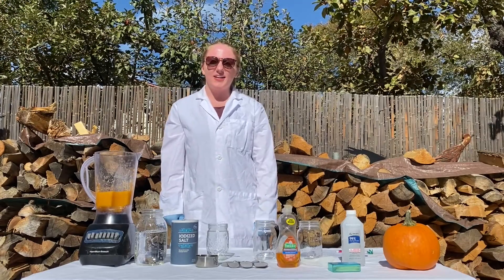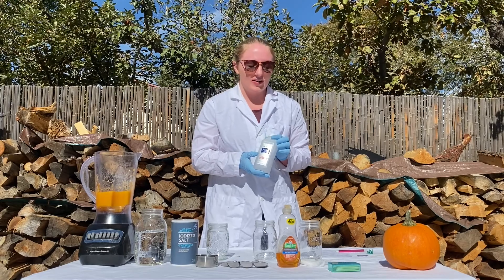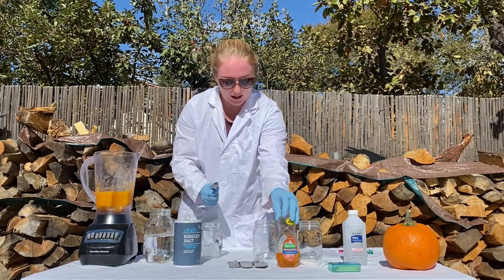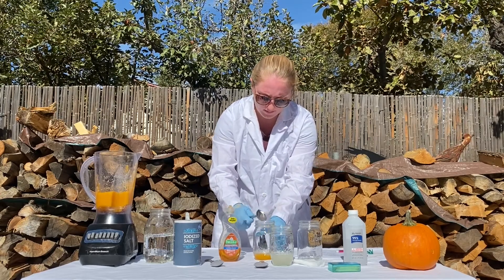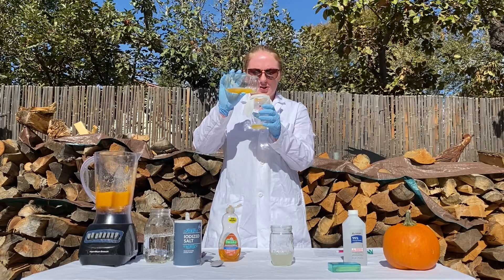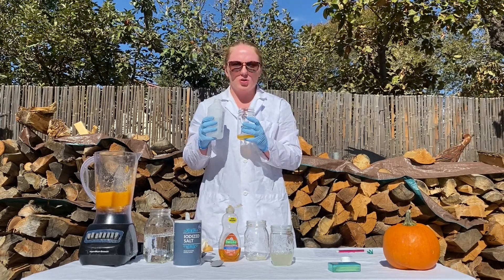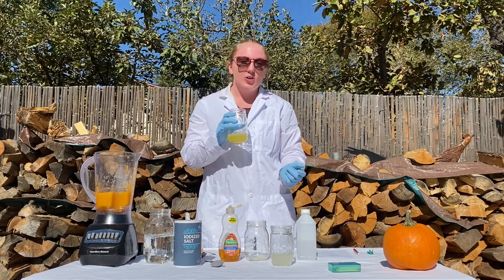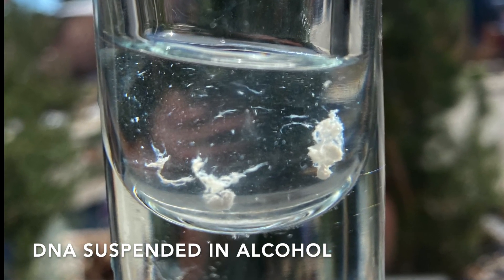Pumpkin DNA Extraction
Before you throw away your leftover halloween pumpkins, consider doing this at home science experiment!

DNA (deoxyribonucleic acid) is the material within living cells that carries information about how an organism will look and function. We have a lot of DNA within our bodies, but so do all other living organisms, including pumpkins! Long strands of DNA are wound up and stored in the form of chromosomes. Most humans have 23 pairs of chromosomes for a total of 46, while pumpkins have 20 pairs, for a total of 40 chromosomes. Humans and pumpkins share about 75% common DNA!